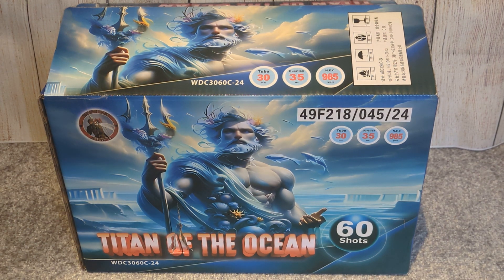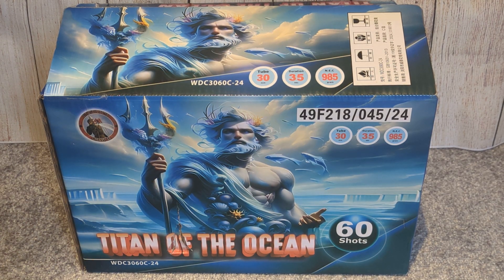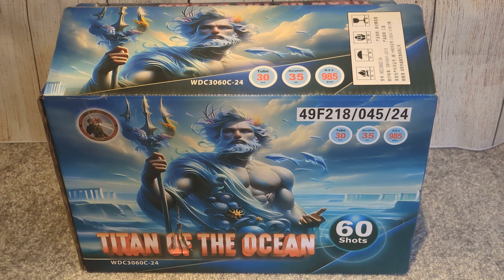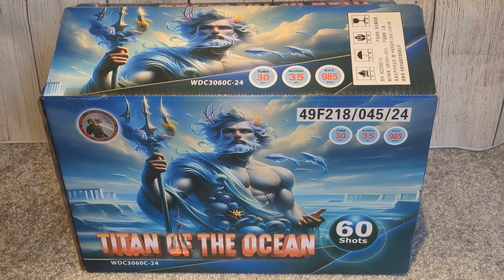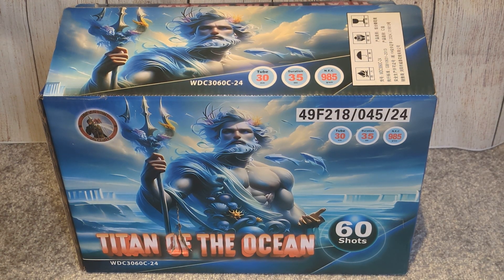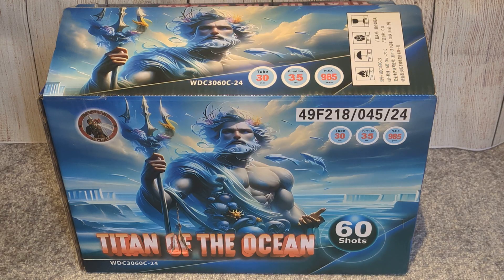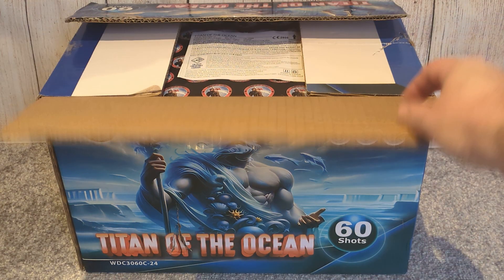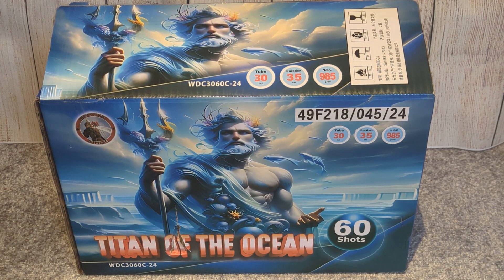Titan of the ocean - Caractacus Potts Fireworks - Description